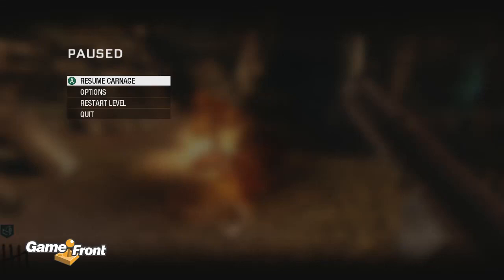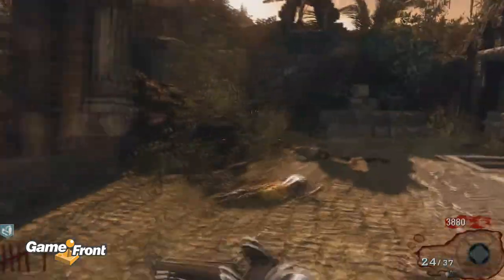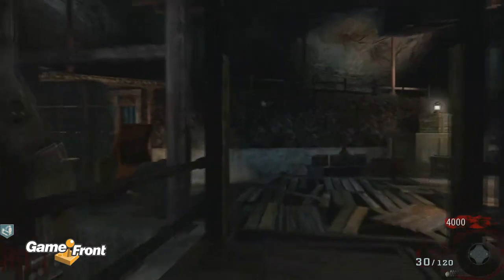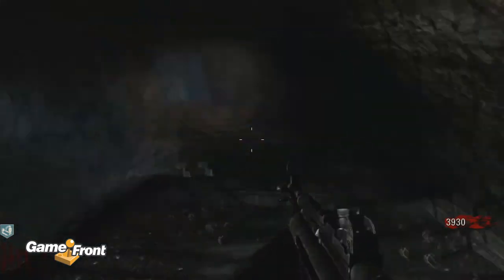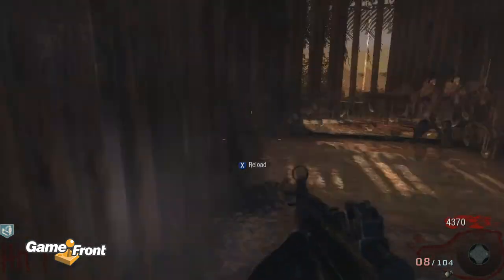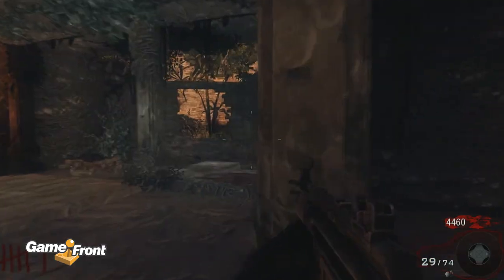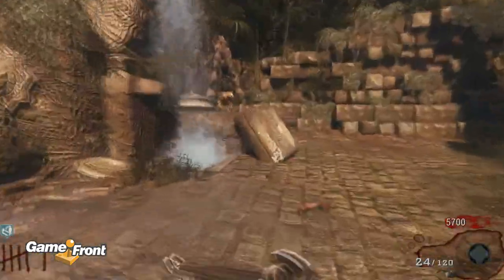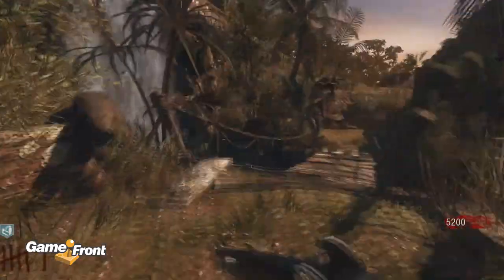Black Ops DLC - Shangri-La - Walkthrough - Mine Cart Strategy - (1/3)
James uses the mine cart throughout this run in attempt to develop a strategy.

Steps
1. In order to use the mine cart you must first turn on the power.
2. Open the door way  to the quicksand maze (750pts)
3. Follow the path and open the door to the tunnel (1000pts)
4. From the starting area then go through the opposite door (750)
5. Take a left and follow the path until you see a wooden shack.
6. In front of this shack is the mine cart  (250 pts)

Use the Mine cart to get to the water fall location

Hint: Zombies on the cart will stay still allowing you to get some easy points.